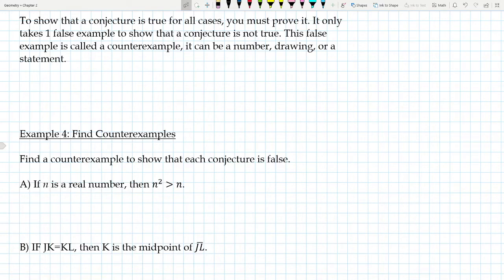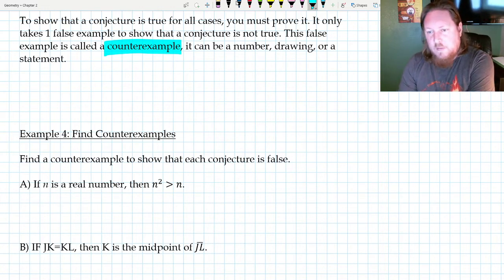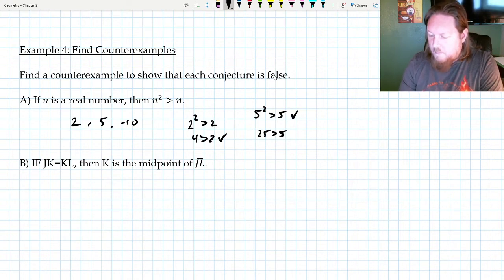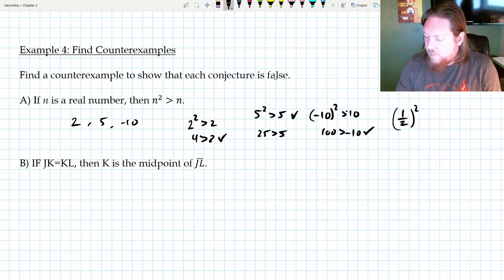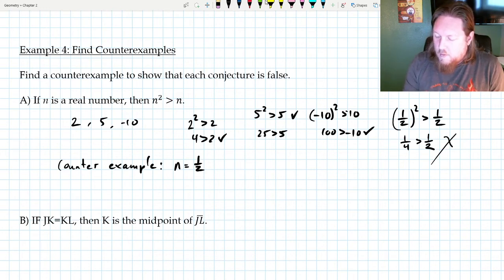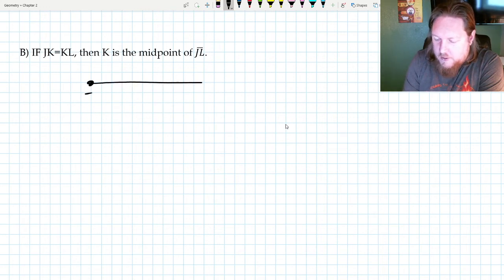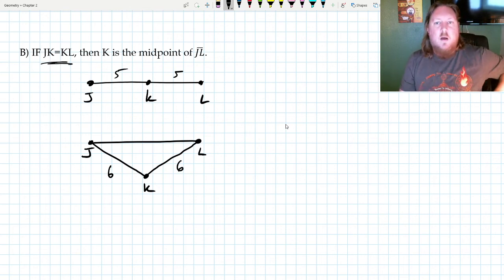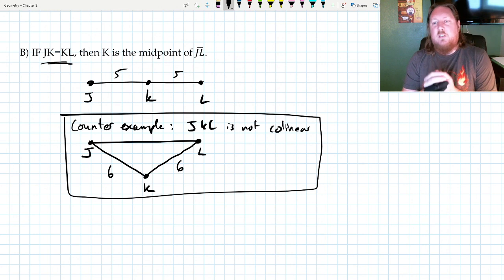G 2-1 part 4